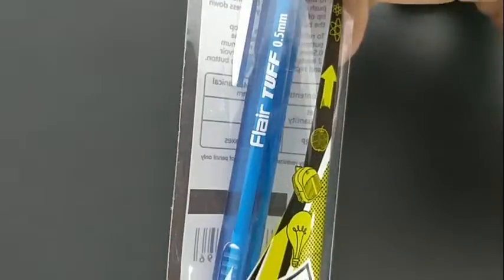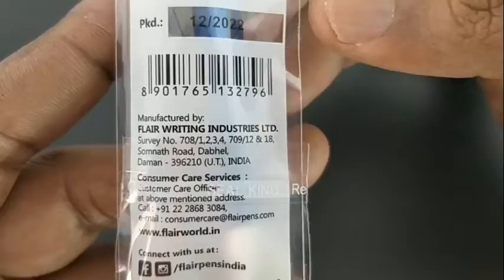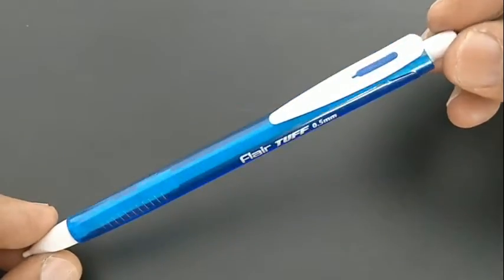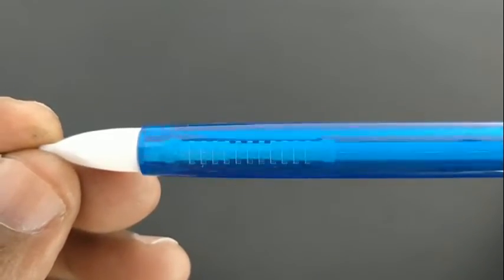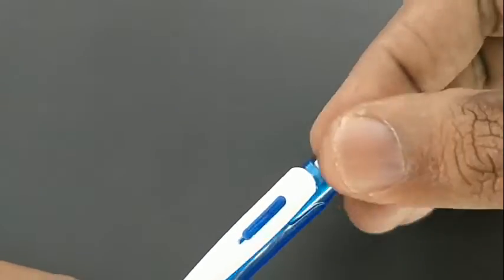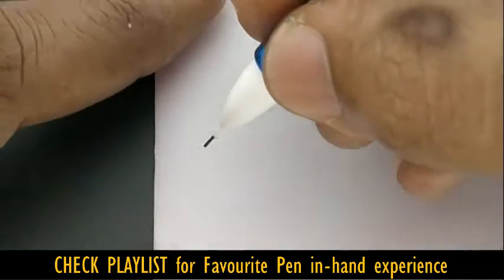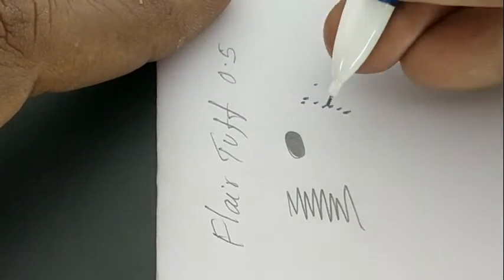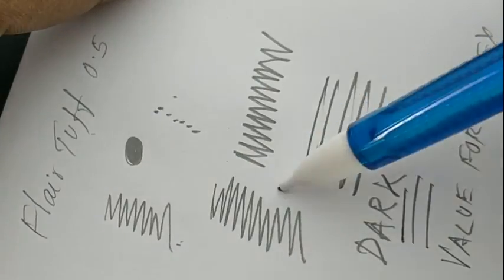Flair Tuff 0.5mm Mechanical Pencil Rs 10 - 517